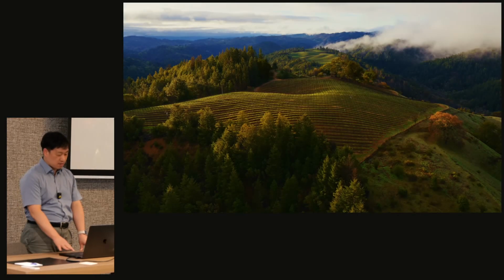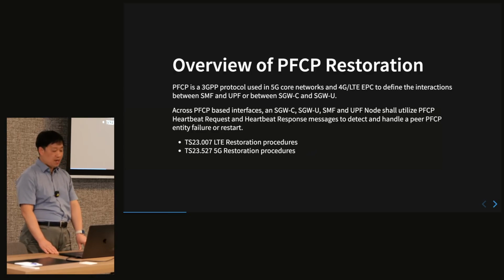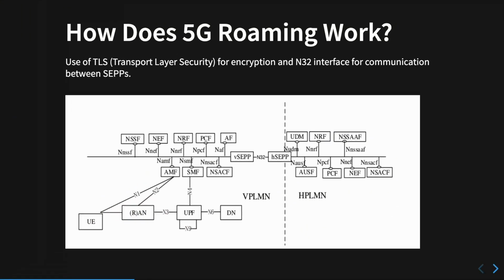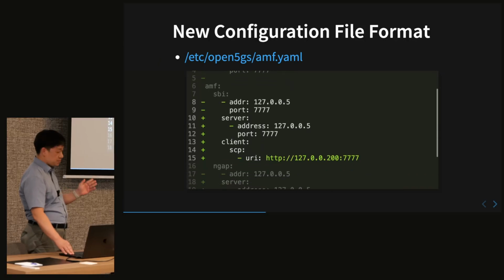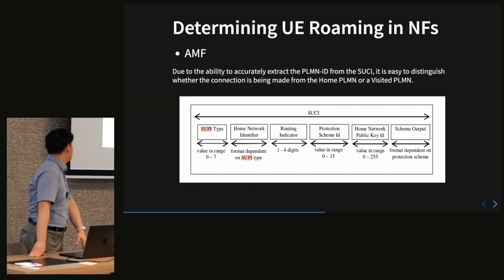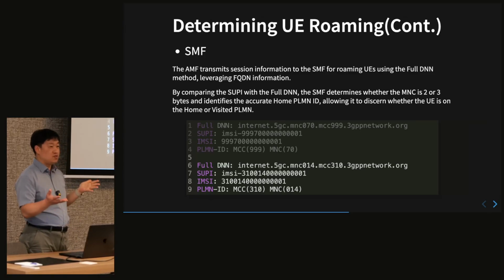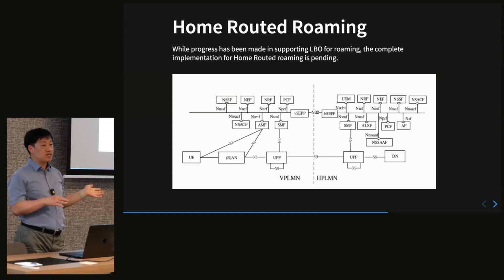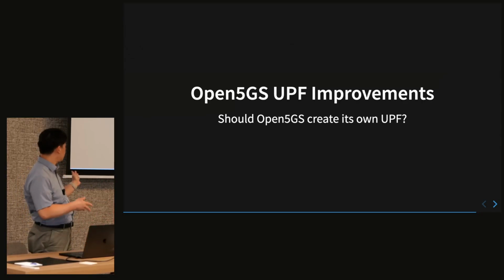Open5GS: Status, Roadmap & Future Developments | OsmoDevCon 2024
An update on Open5GS, the leading open-source implementation of 5G Core and EPC. Learn about recent features, VoLTE support, N3iwf integration, and the roadmap for upcoming releases.

🚀 Project Status:
- 5G SA Core Features
- 4G/5G Interworking
- Community Contributions